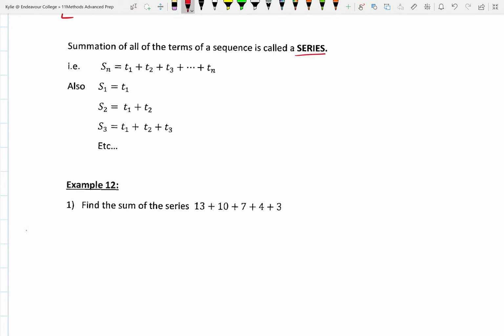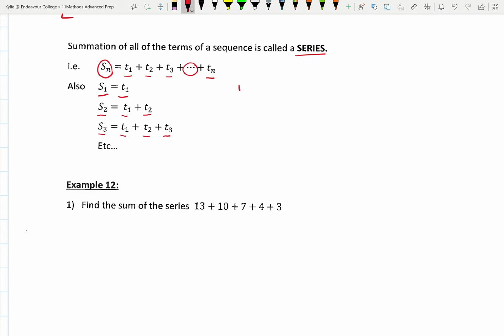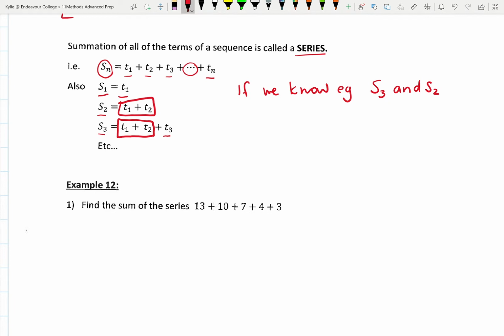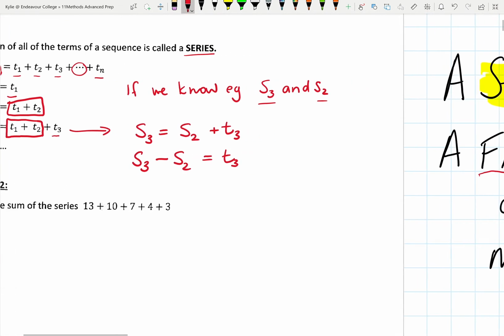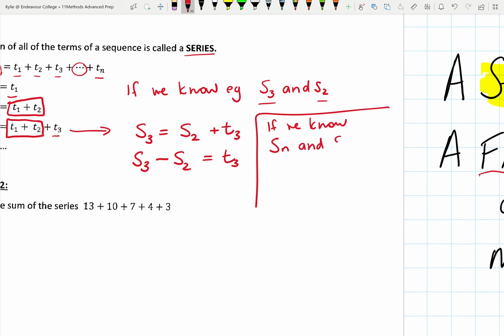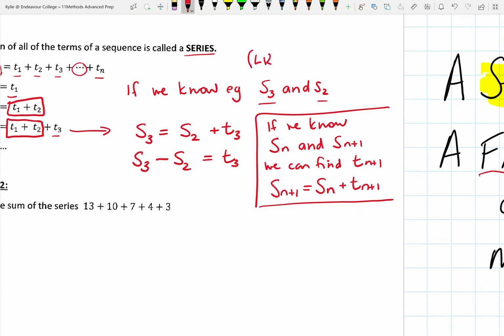14 Sequences and Series Notes